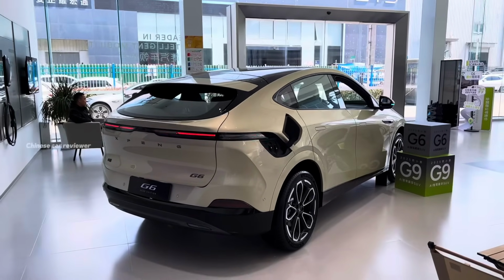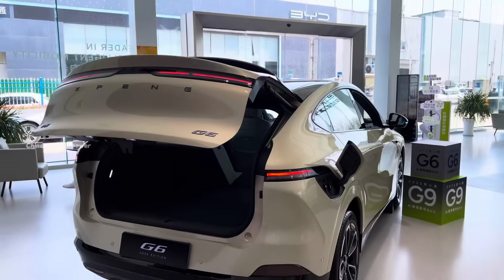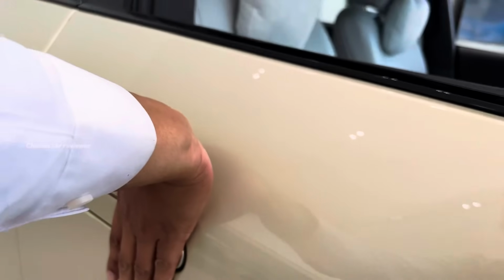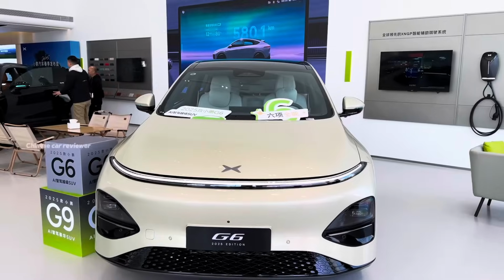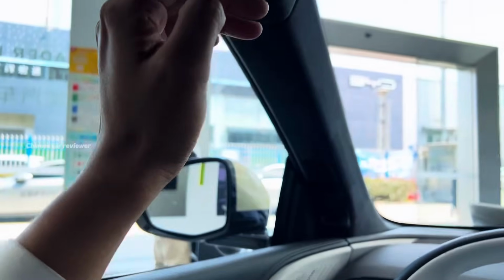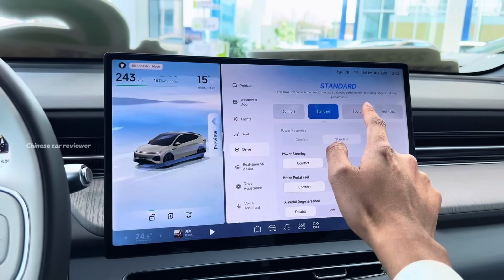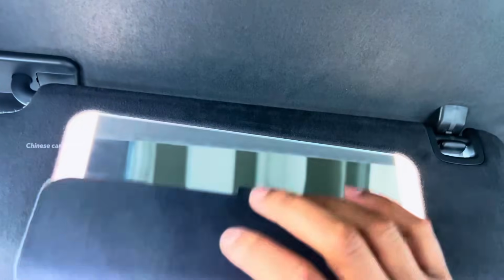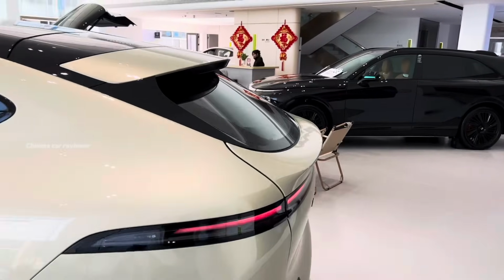2025 NEW XPENg G6 EV 625km range under $24,500 review | China 🇨🇳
This is the new 2025 NEW XPENg G6 Ev 625km range under $24,500 review. XPENg has officially announced the 2025 XPENg G6 price and CLTC range. There are 3 different versions available with 68/80 kWh battery packs. CLTC range 625/725km and the price $24,500-$27,500. Cargo space 647-1752L. Power output 296hp&450nm. Top speed 202km/h and acceleration 0-100 takes 6.4sec. BTW ! Do you wanna know about the upcoming Chinese New vehicles? If yes then stay with us you will get All-New Chinese car reviews in english.